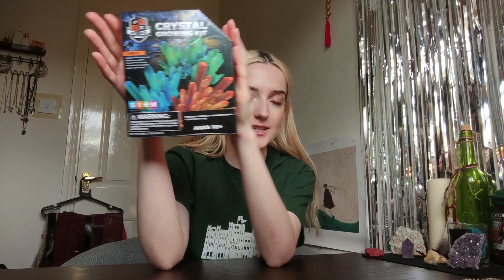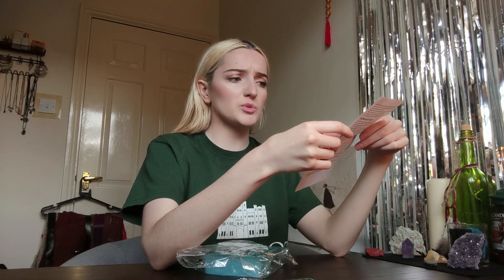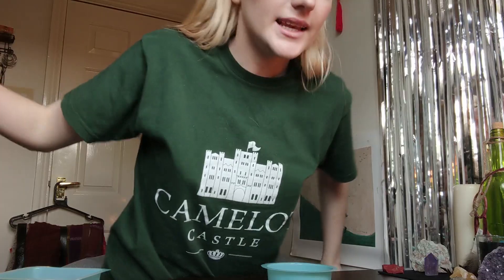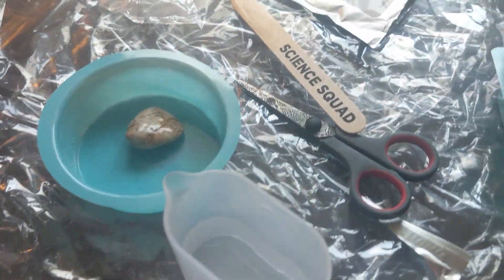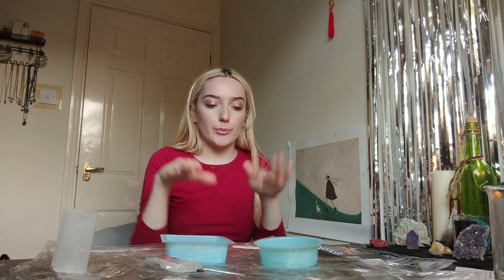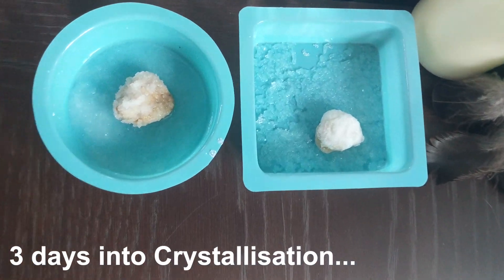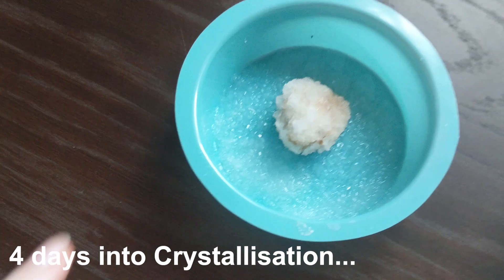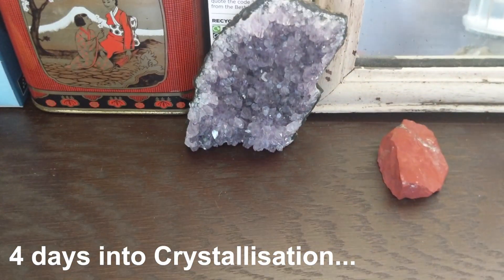Growing Crystals! 🔮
Growing crystals at home with a set from Science Squad... Turned out VERY different from what I expected.

When I first got interested in Crystals I could not afford them, because they are beautiful and magic but damn expensive. So I researched for days and hours and days and hours of where to find them or make them. Some ways I even tried, which I wish I hadn't as they just dont work. SO I looked to the safer way of just getting a crystal growing pack.